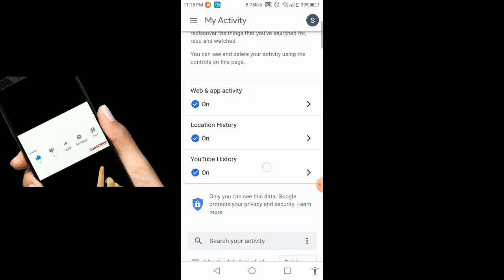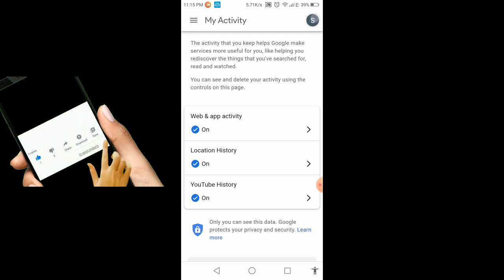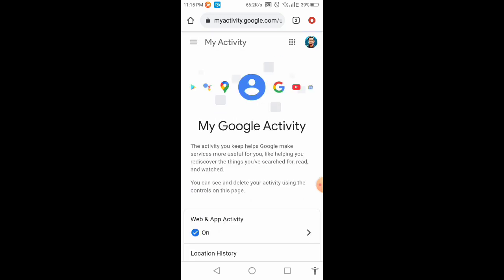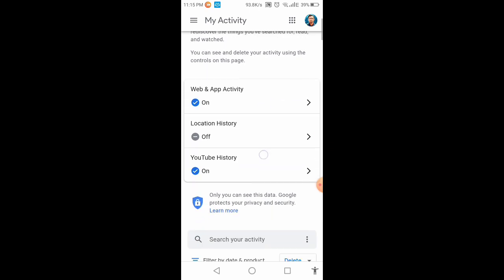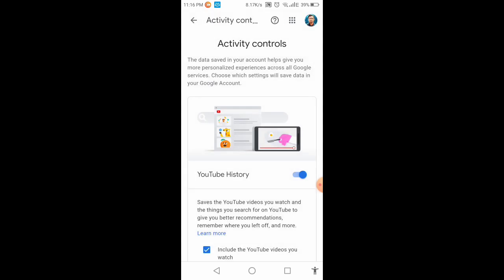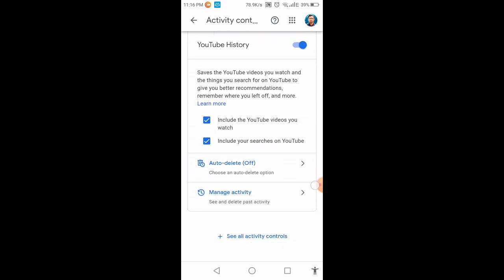How to bring back delete YouTube History & Activity 2021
👇New method how to recover on pc👇2022

You have deleted your Browsing history,watch history but google still has store your browsing history. Watch the Video to know how to permanently delete them & bring back👍

Thank you very much for watching My video And Hope you will support me